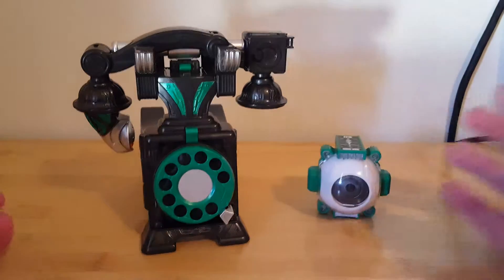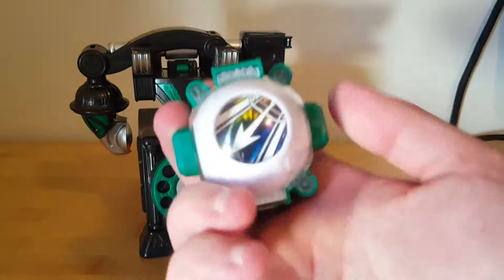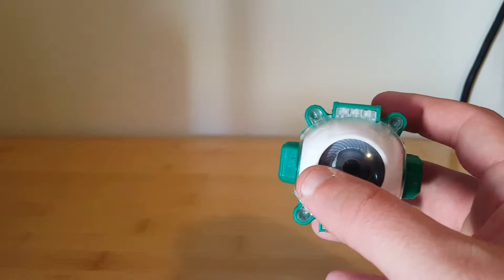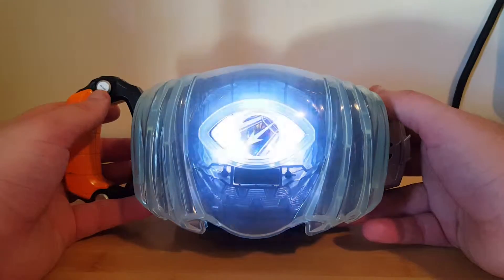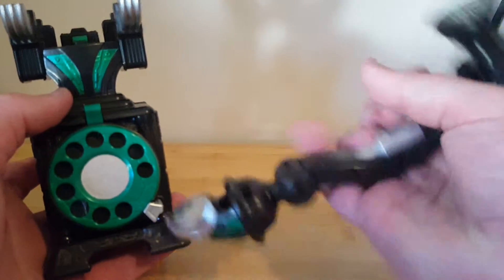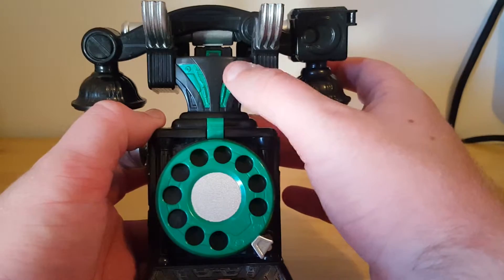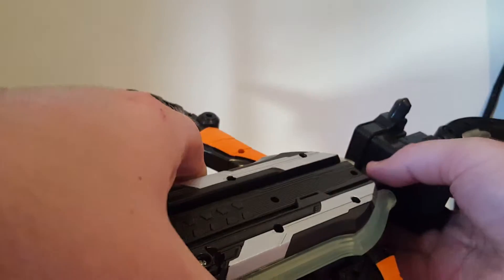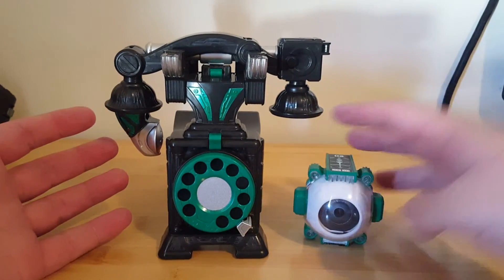Kamen Rider Ghost DX Condor Phone and Candy Toy Robin Hood Eyecon Review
Today we Take a look at the Kamen Rider Ghost, DX Condor Phone and Candy Toy Robin Hood Eyecon, as always links are the desciption and thank you for watching and have a great day.